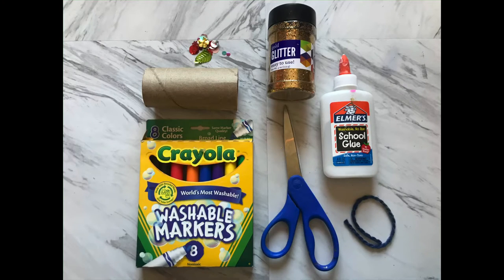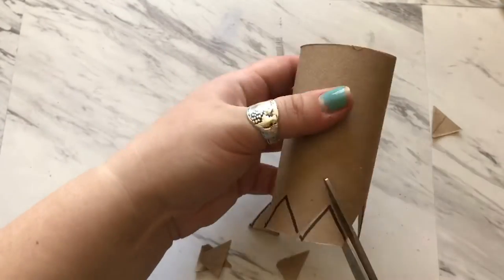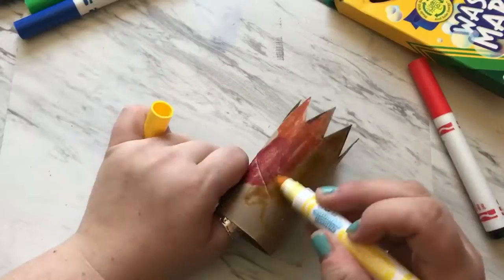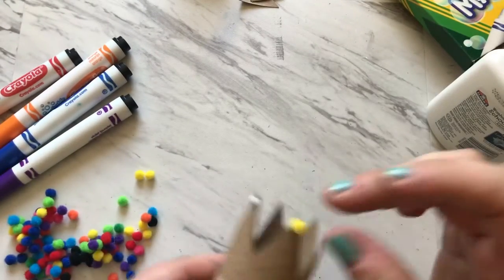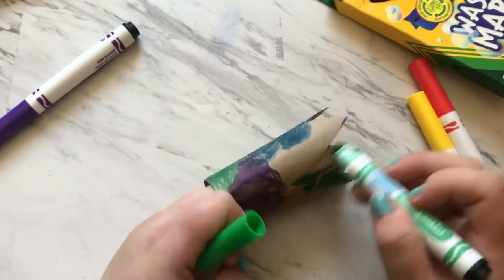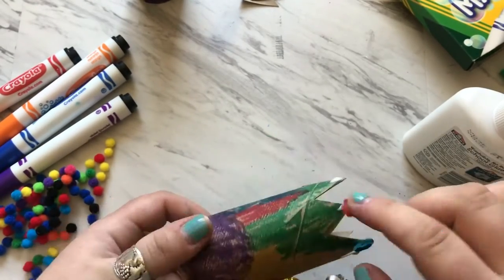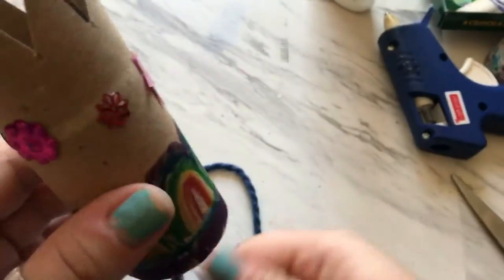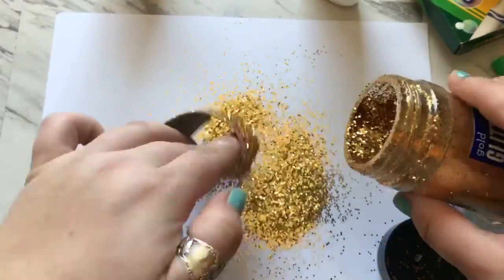Quarantine kingdom crowns craft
For this project you’ll need:
• Empty toilet paper roll
• markers or crayons
• tape
• string
• scissors
• glitter, pompoms, sequins